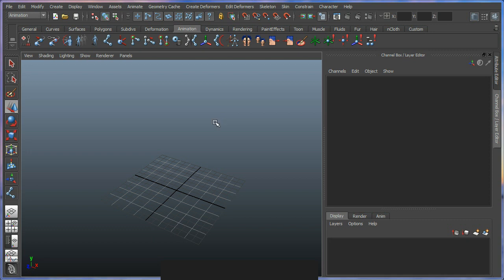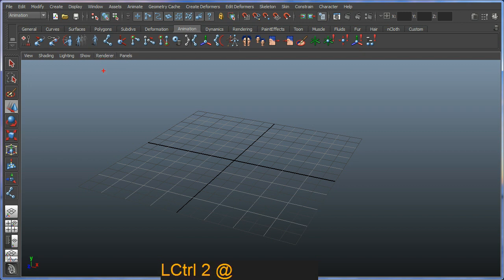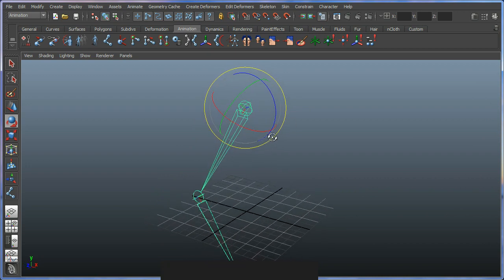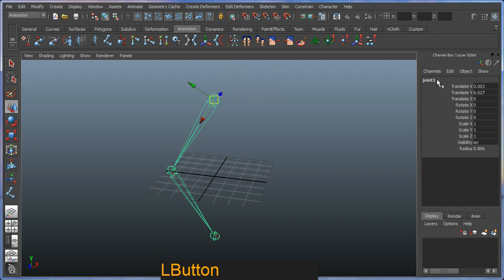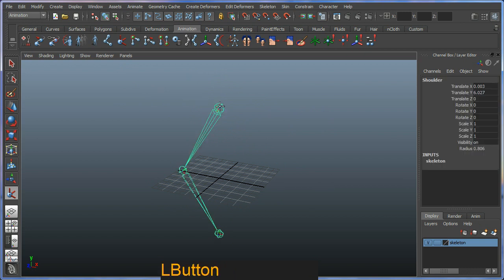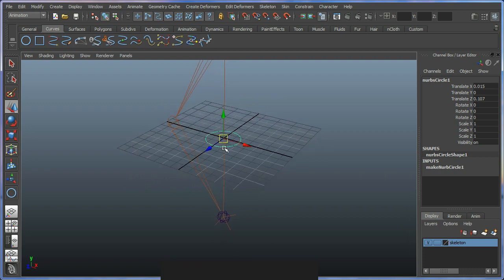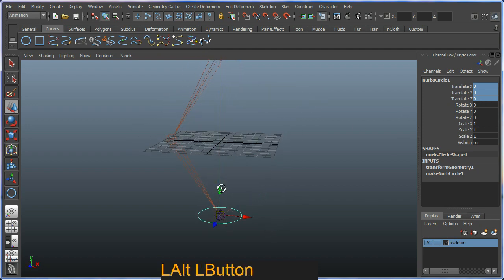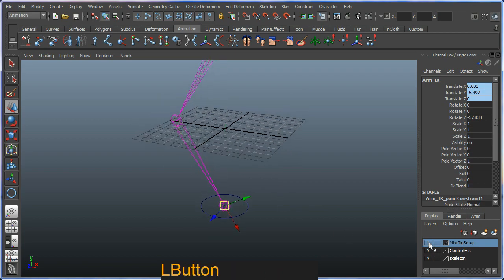Primer in rigging in Maya - Part 1 of 2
In this two part series I'll step through some very basic concepts of rigging, from setting up joints, to naming, to creating IK and layers for organisation of your scene.